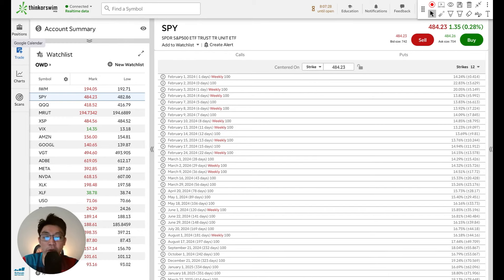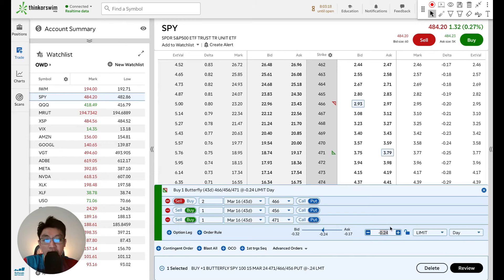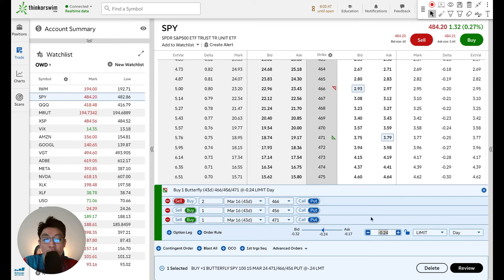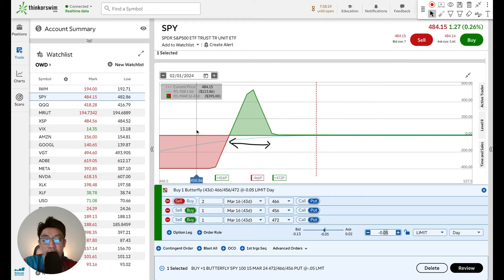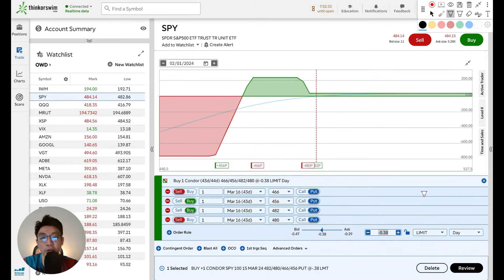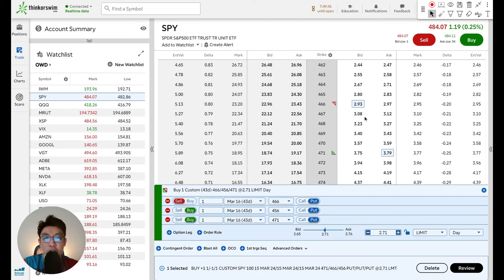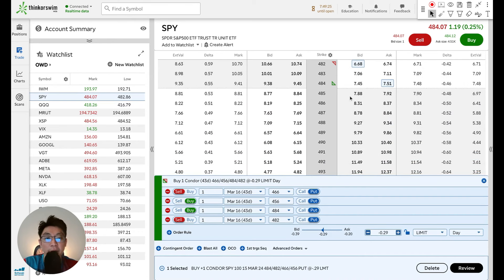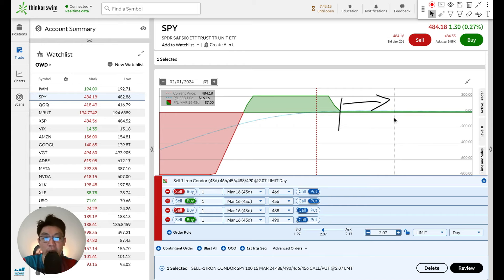If You Want A Consistent Income, Use These 3 Highly Profitable Options Strategies (For Beginners)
*** BECOME MY MENTEE ***
12 Months Mentorship Program:

If you're struggling to be consistently profitable trading Options, then chances are that you're using the wrong Options Strategies.

If you want consistent profitability for the long-term, then you want to use these 3 Options Strategies that have more than a 80% win rate.